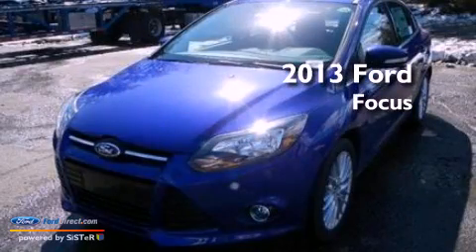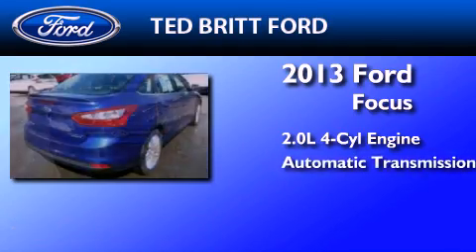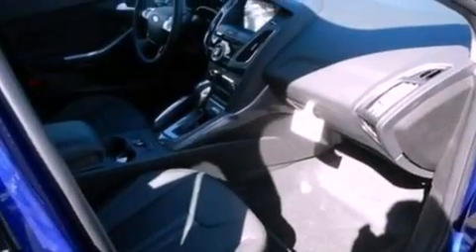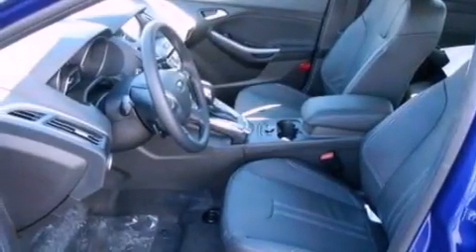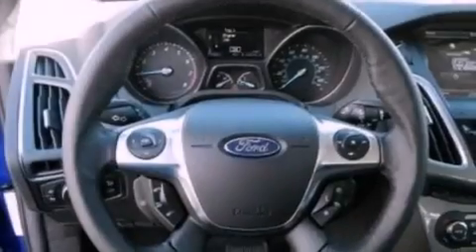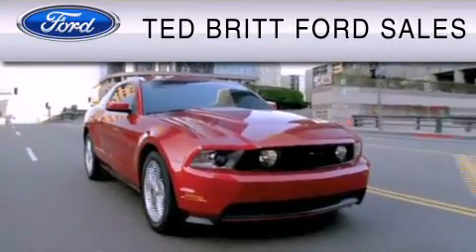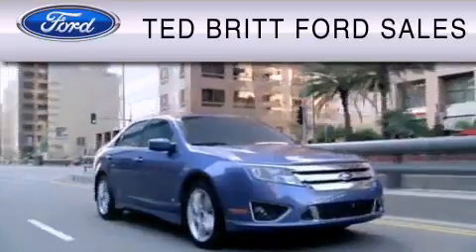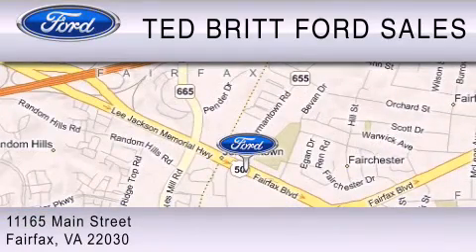2013 Ford Focus Fairfax VA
Year : 2013
 Make : Ford
 Model : Focus
 Engine : 2.0L I4 16V GDI DOHC FLEXIBLE FUEL
 Trans . : 6-SPEED AUTOMATIC
 Exterior : PERFORMANCE BLUE

 2013 Ford Focus Fairfax  VA